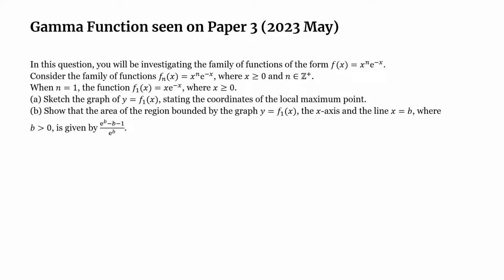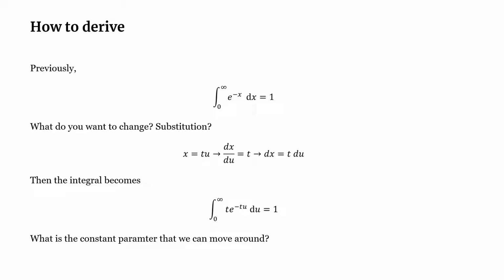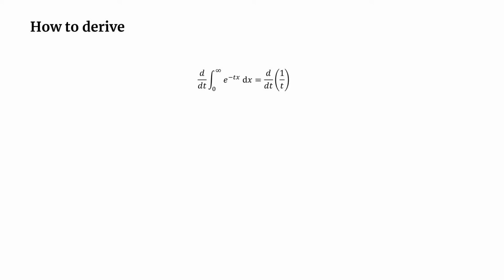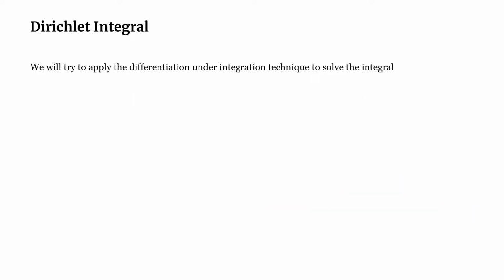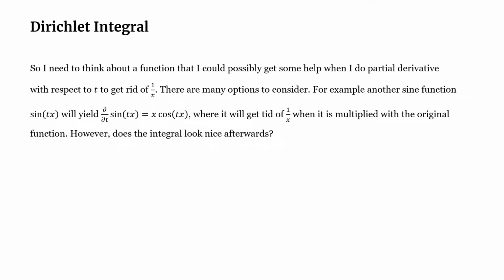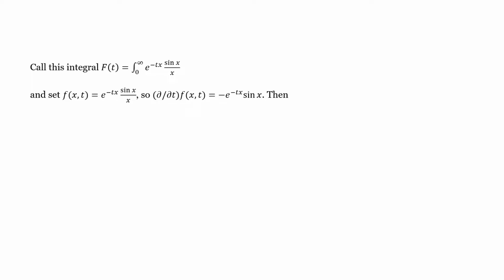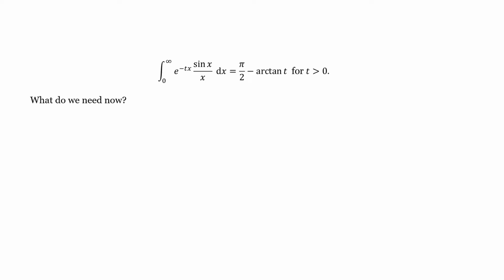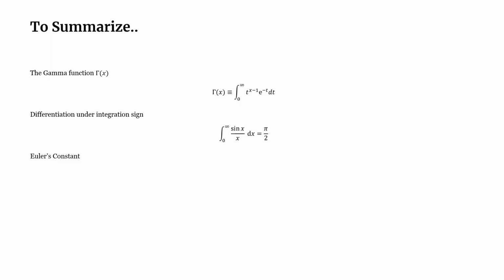Paper 3 vs IA: Gamma Function from May 2023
00:00 Introduction
00:21 Gamma Ray
00:42 Gamma Function
01:12 Gamma vs gamma
01:48 Gamma Function on Paper 2 May 2023
02:05 Deriving n factorials
02:38 Differentiation Under Integration Sign
03:32 Implicit Differentiation vs Partial Differentiation
05:53 Improper Integral
06:27 Substitution
07:08 Arrangement
08:24 Paper 3 vs IA Discussion
10:33 Deriving the formula
12:29 Conclusion on Gamma function
13:04 Paper 3 vs IA Discussion
14:31 Dirichlet's Integral Introduction
14:58 Function Behavior
16:39 How to find the integral: Textbook vs IA
18:41 IA sentiment
20:34 Integration by parts
22:34 Applying DUIS
23:58 Evaluating the limit
25:17 Fundamental Theorem of Calculus
27:28 Final Result
31:00 May 2023 and 2021
31:05 Beta Function
29:09 Potential IA topics to follow up
32:36 Conclusion